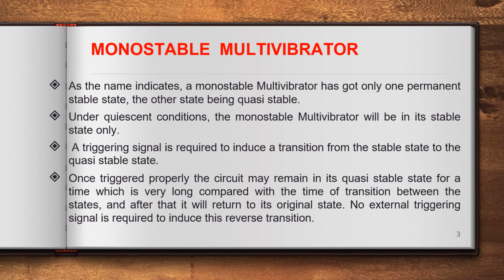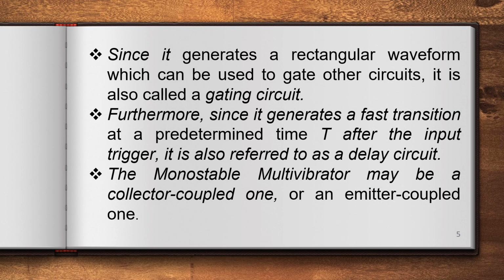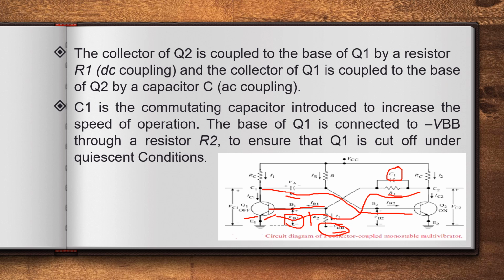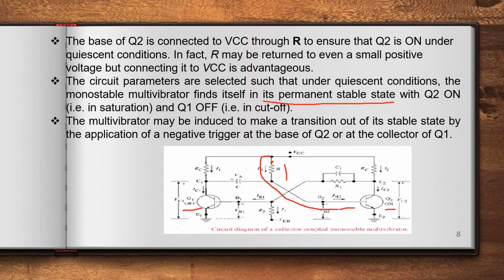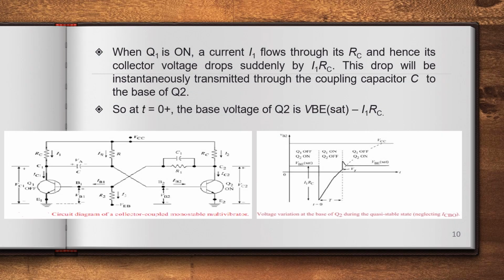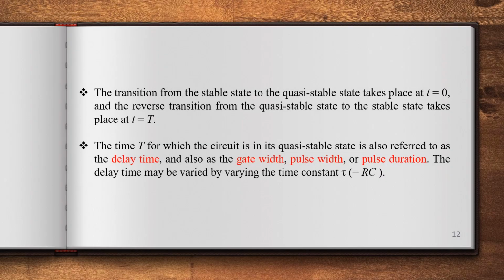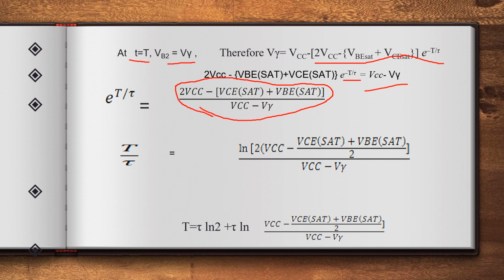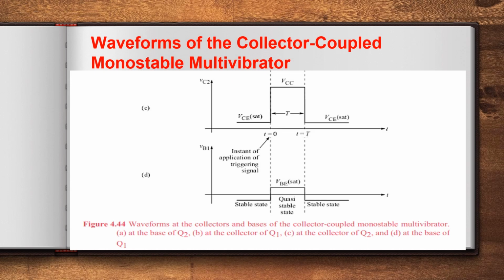Monostable Multivibrator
This Video explains the operation of Monostable Multivirator and expression for Pulse Width